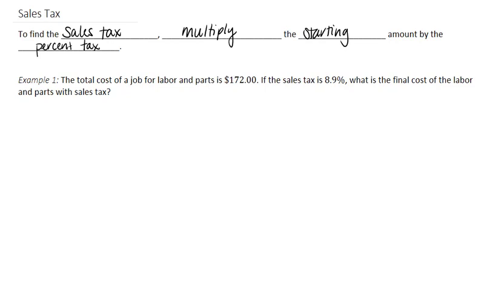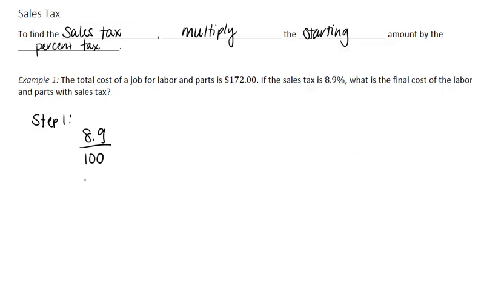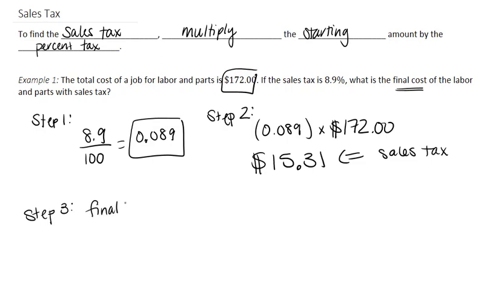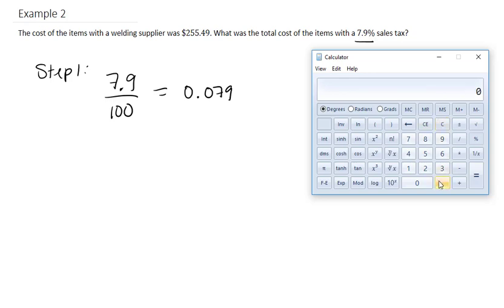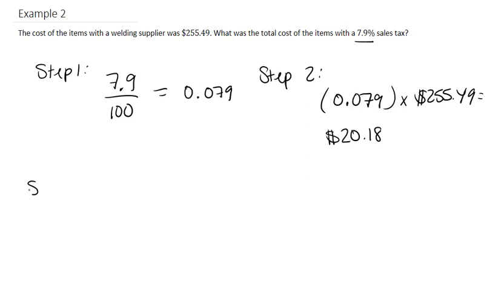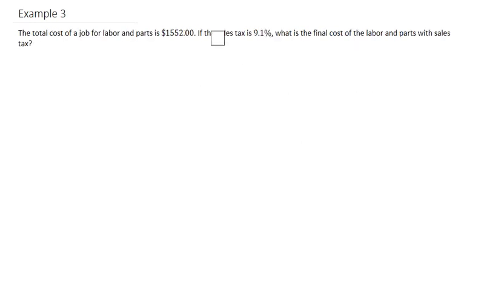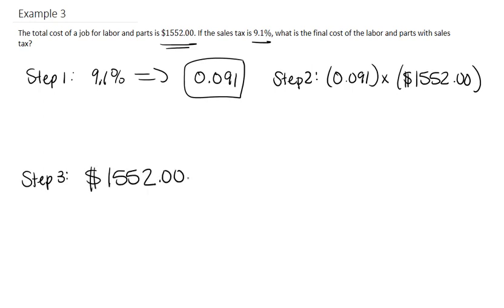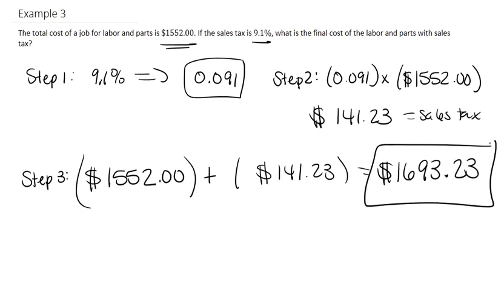MAP 117 Sales Tax